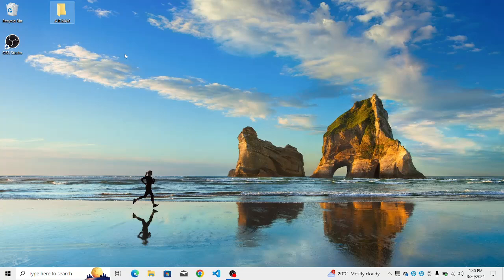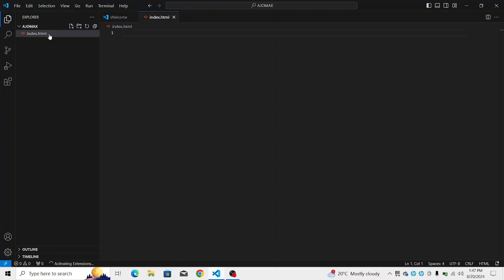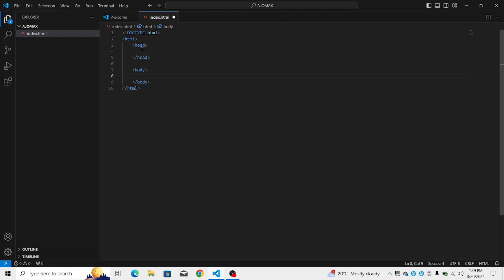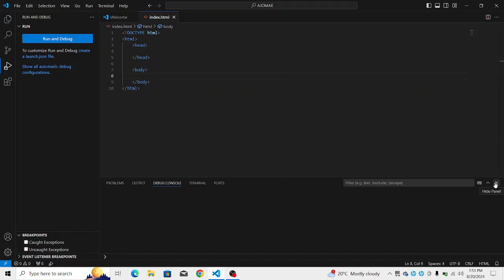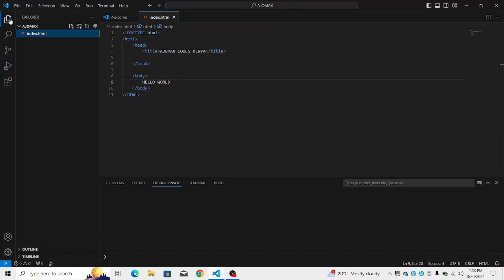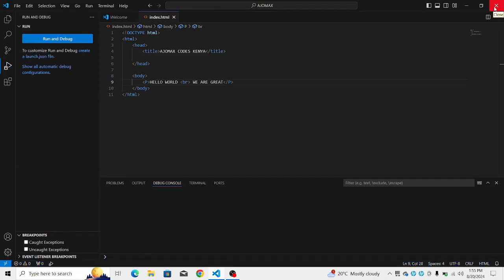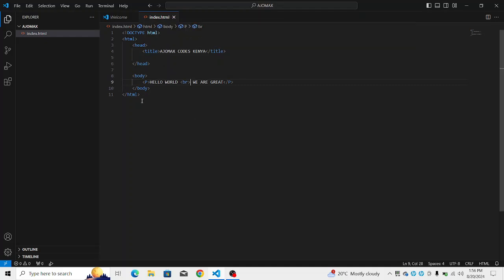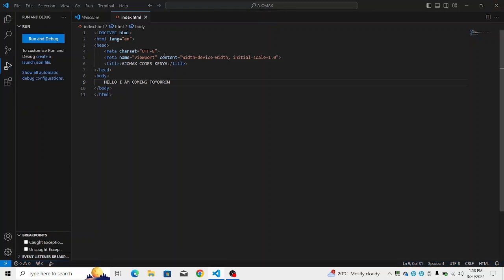INTRODUCTION. CREATING FOLDER AND FILES IN VISUAL STUDIO CODE